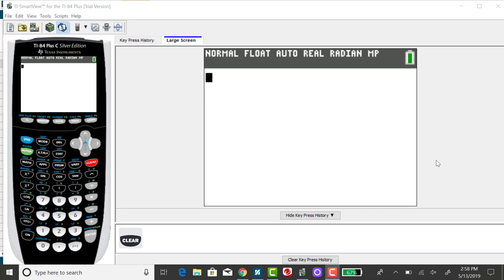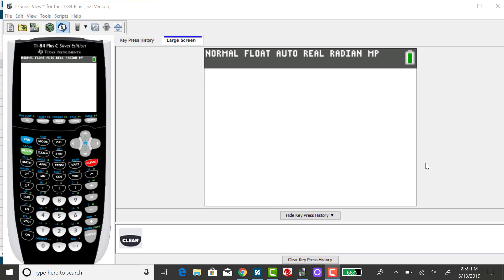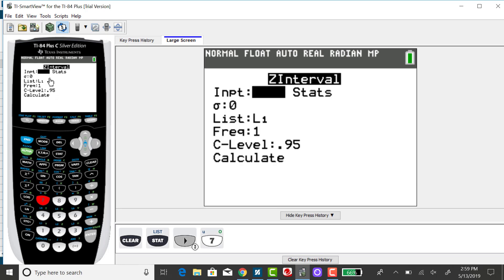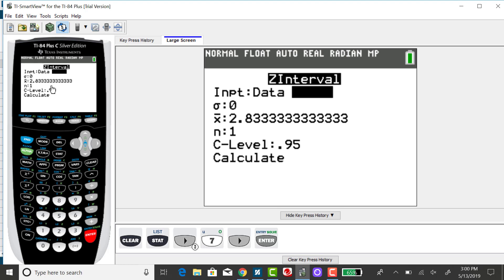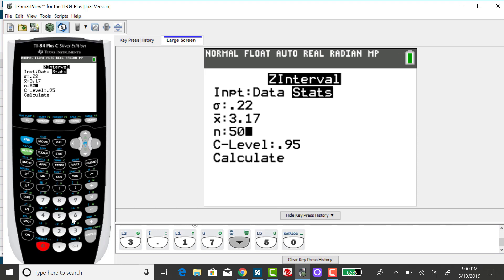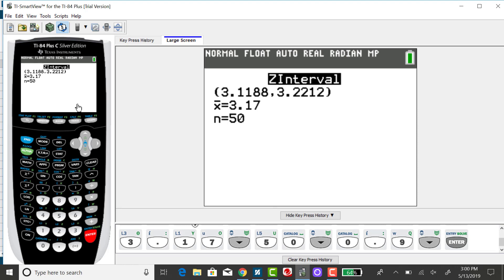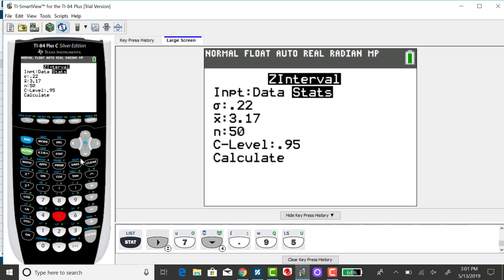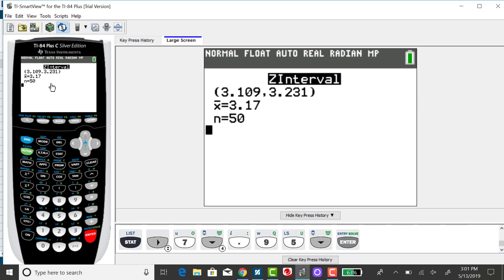TI-84: Confidence Interval for Population Mean, Sigma Known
Using the TI-84 calculator to find the confidence interval for the population mean when the population standard deviation is known.